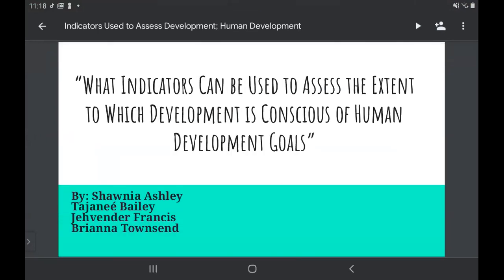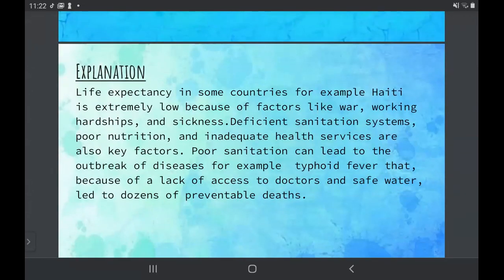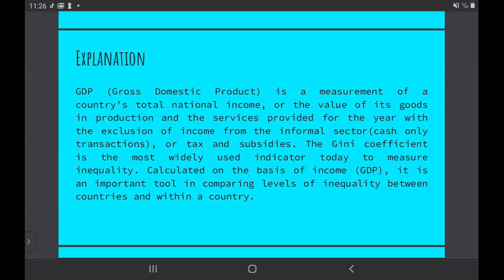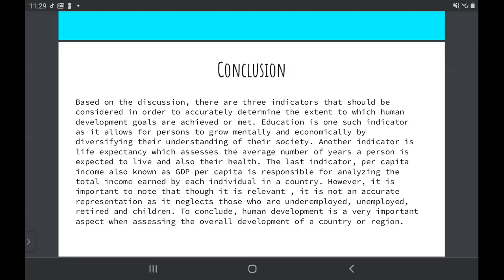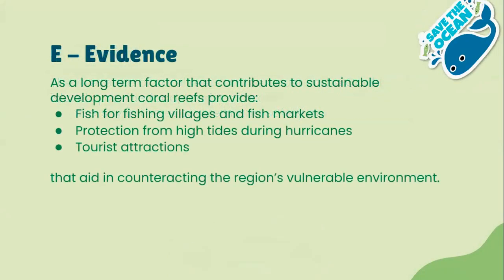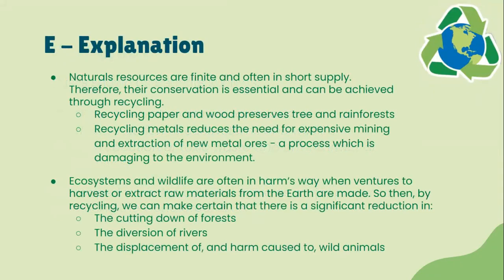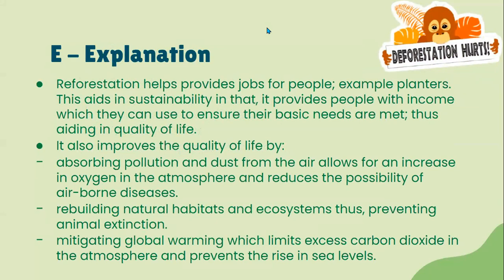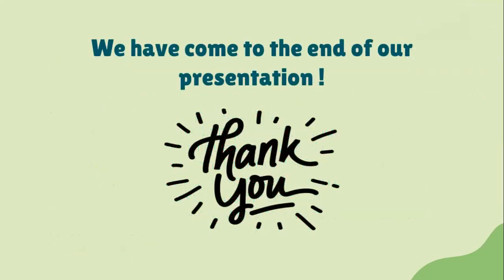Development Presentations Part 3 (Opt E1)